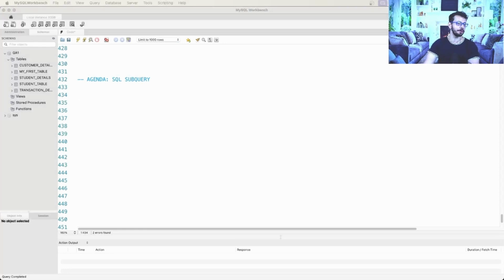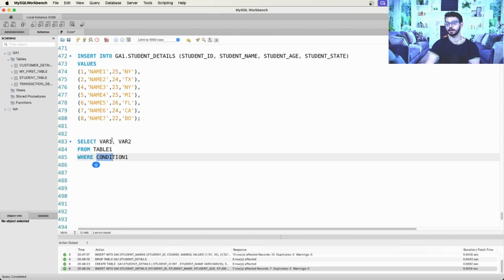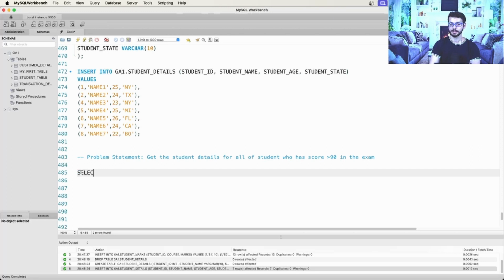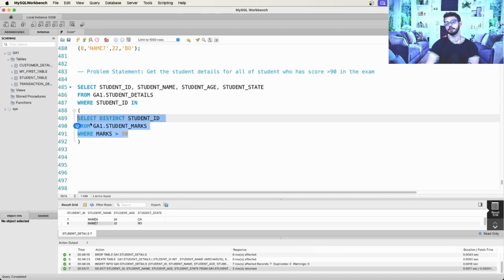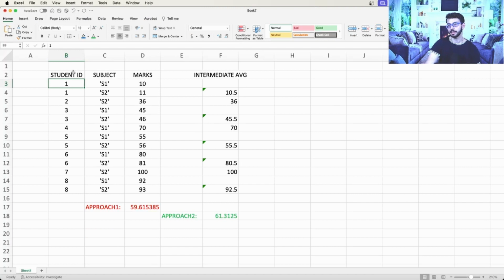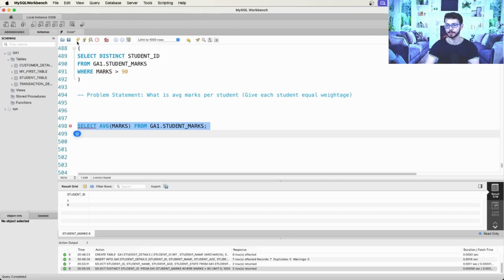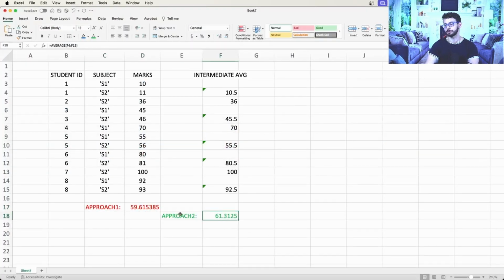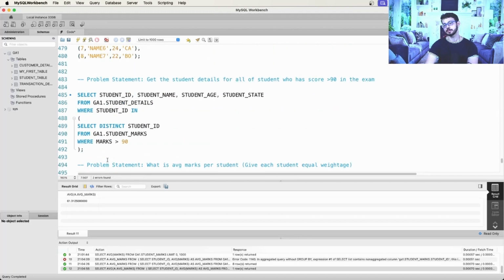Sub-Query in MYSQL | Intermediate MYSQL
In this video, we are learning about Sub Query in MYSQL - Intermediate Guide for Data Scientists, Data Analysts and Data Engineer